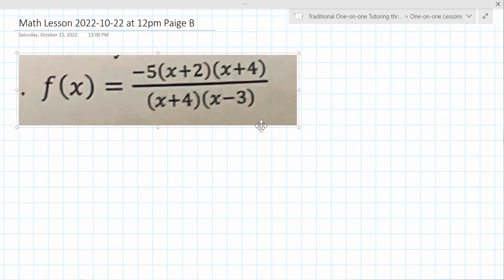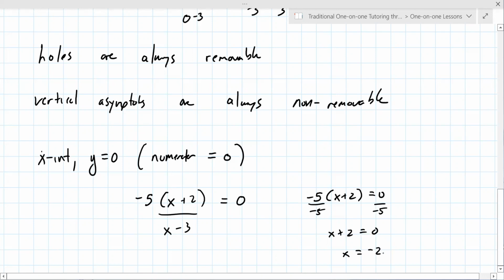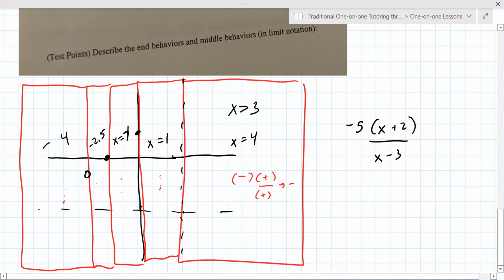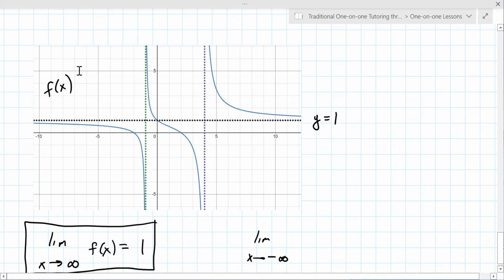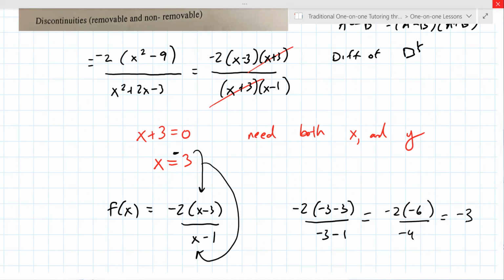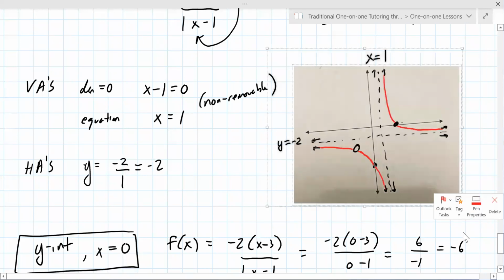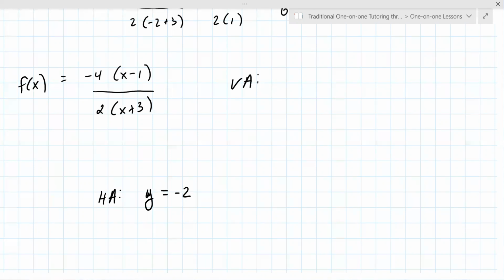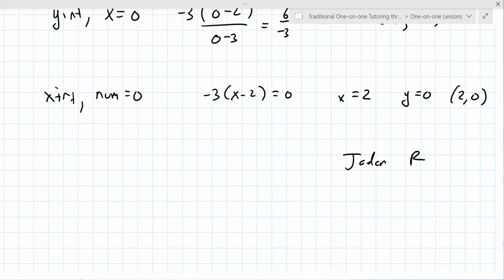High School Pre-Calculus Lesson [2022-10-22 at 12pm MST Paige B]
This lesson focused on graphing rational functions including factoring, domain, holes, vertical asymptotes, horizontal asymptotes, x-intercepts, and y-intercepts.